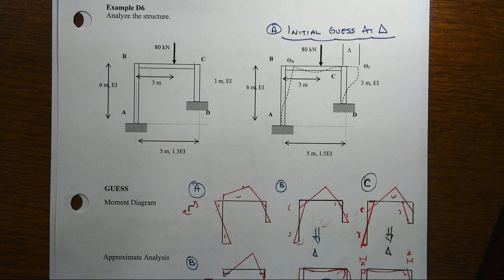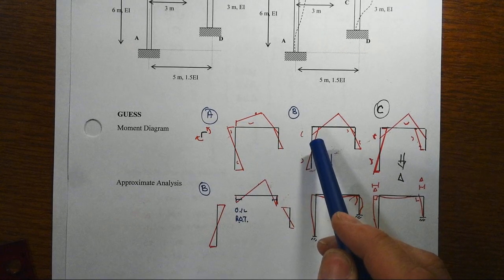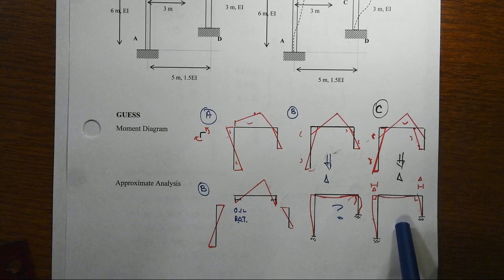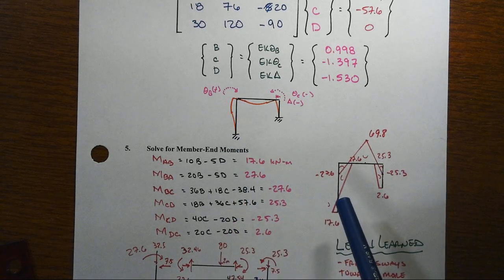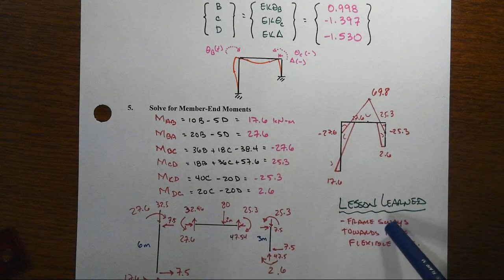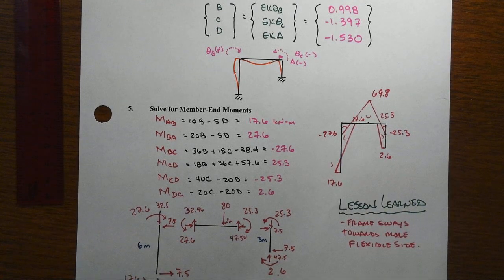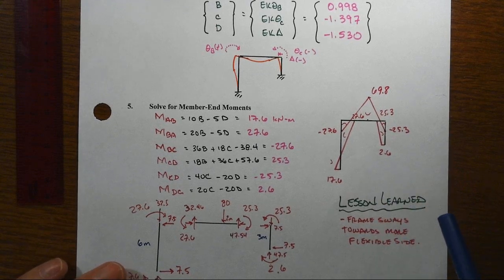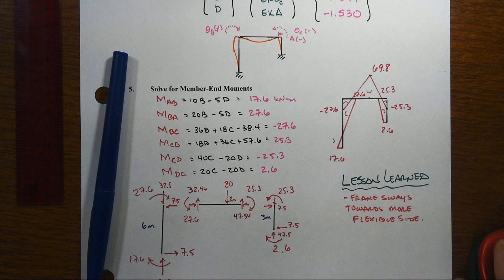Asymmetric Frame Example D6 Reflection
A single-story, single-bay portal frame has columns of different length but same flexural rigidity (EI).  The beam is a different length than either of the columns and has a higher flexural rigidity.  The applied load is a vertical (gravity) load on the beam, but the load is offset.  Hence, there two levels of asymmetry in the model.  Of many possible questions, one primary one is which direction does the frame sway due to the asymmetry?

Tune in to find out.  This video is the fifth of five in the series:
- Guess
- Steps 1 and 2 of the Slope Deflection Model
- Step 3 Equilibrium
- Steps 4 and 5 Solution
- Reflection